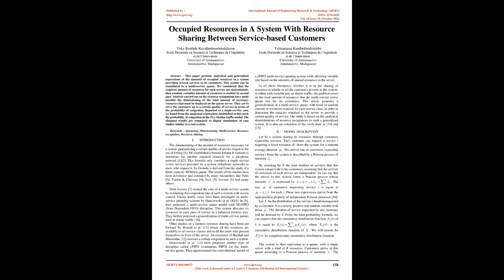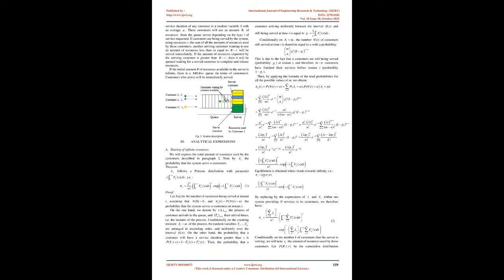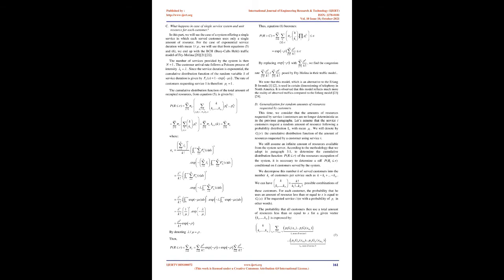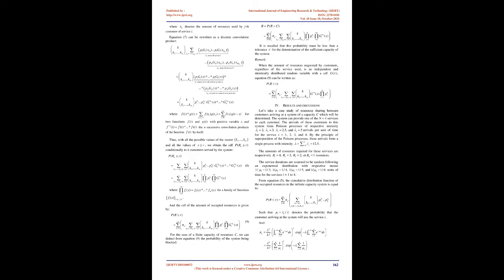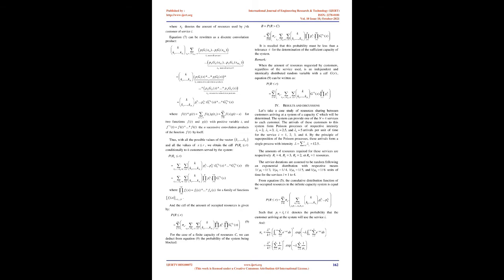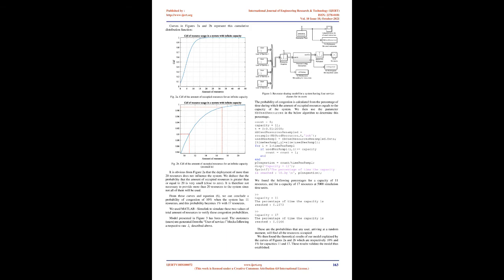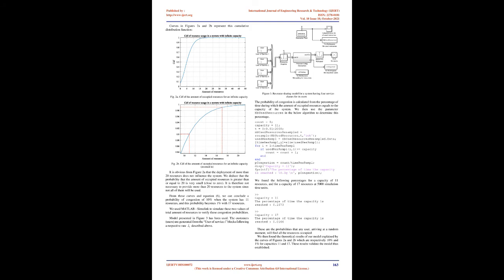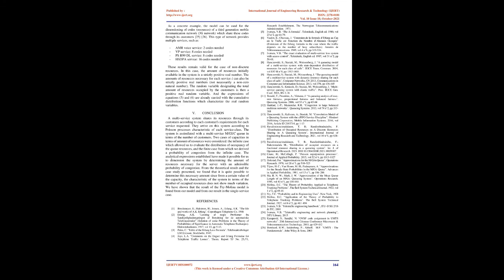Occupied Resources in A System With Resource Sharing Between Service-based Customers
Toky Basilide Ravaliminoarimalalason , Falimanana Randimbindrainibe

This paper presents analytical and generalized expressions of the amounts of occupied resources in a system providing several services to its customers. This system can be assimilated to a multi-service queue. We considered that the required amount of resources for each service are deterministic, then random variables amount of resources is studied in second part. Analysis carried out on the resource occupations have made possible the dimensioning of the total amount of necessary resources that must be deployed on the queue server. They are to serve the customers up to a certain quality of service in terms of the probability of congestion. Reported to a single-service case, we found from the analytical expressions established in this work the probability of congestion in the Fry-Molina traffic model. The obtained results are compared to digital simulations of case studies similar to a real system.